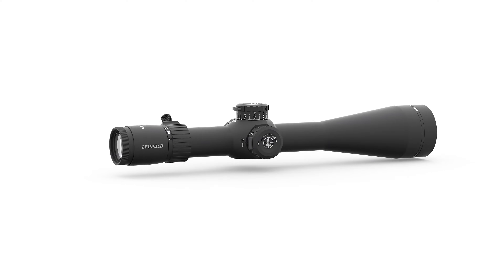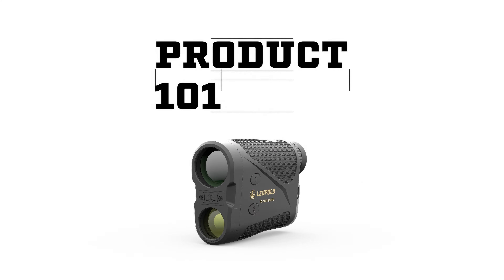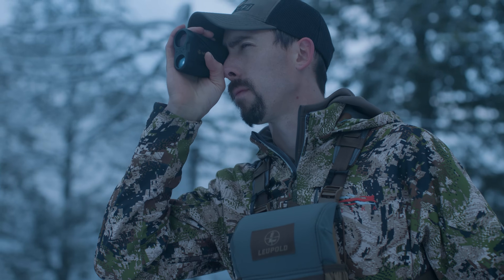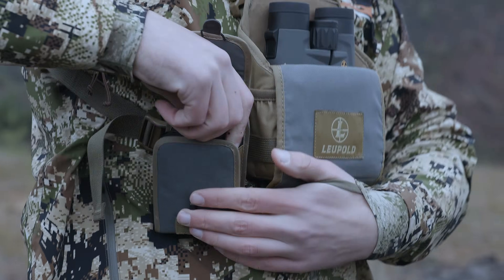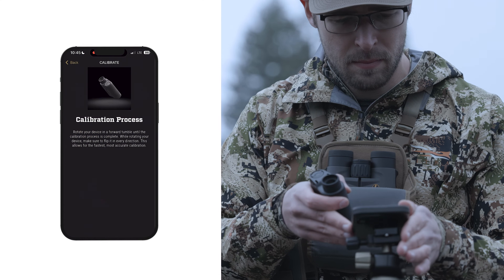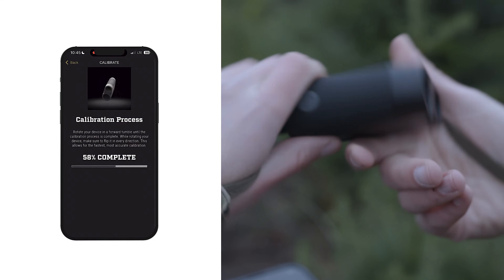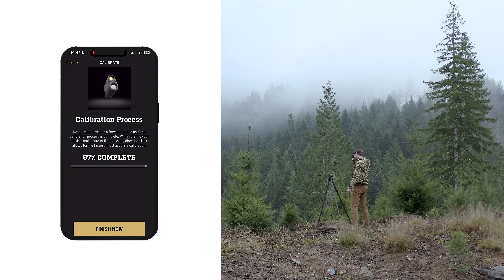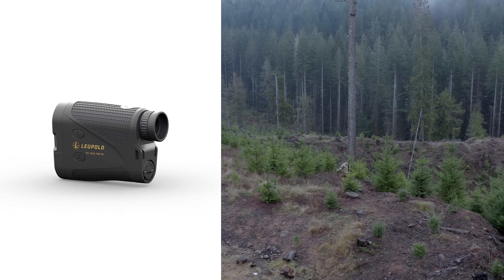RX-5000 TBR/W: How To Calibrate The Compass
Calibrating your RX-5000 Rangefinder is necessary in order to accurately place pins on a virtual map. In this video we show you how to properly calibrate your RX-5000 Rangefinder including navigating the settings, frequently asked questions, and tips for a more accurate and reliable calibration.